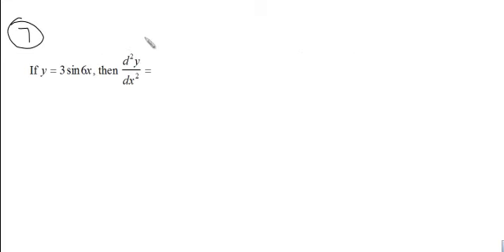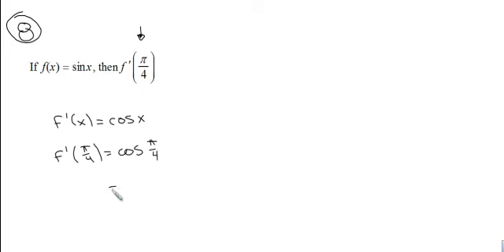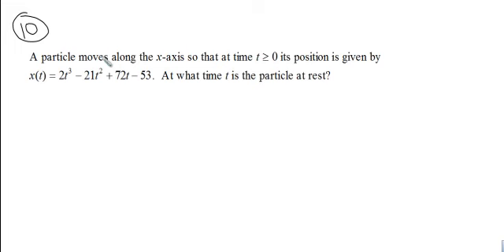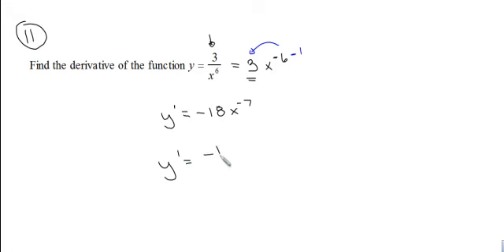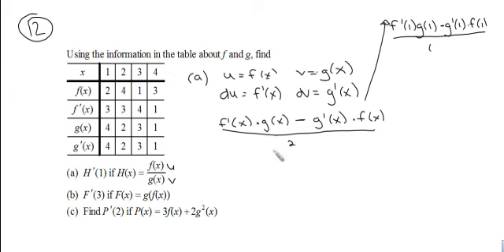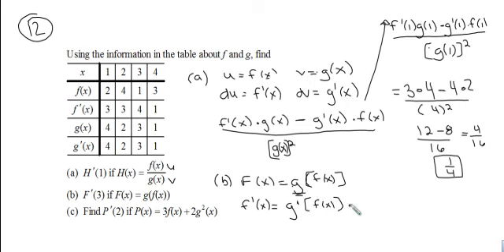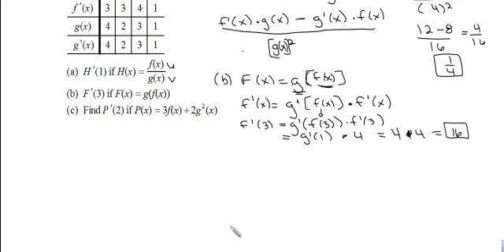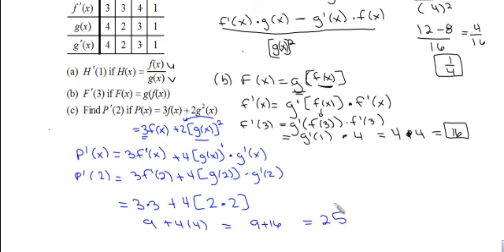Calculus Unit 2 Review #7-11